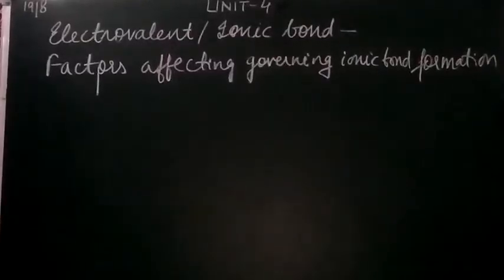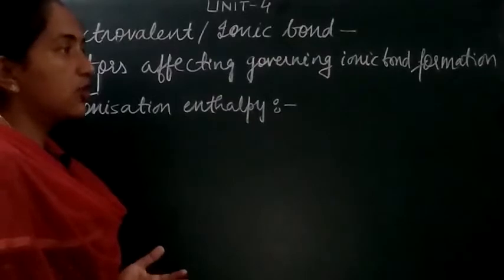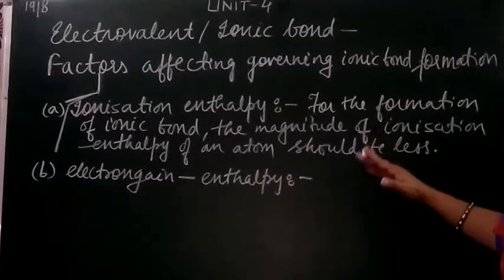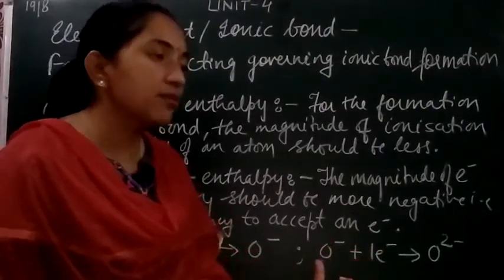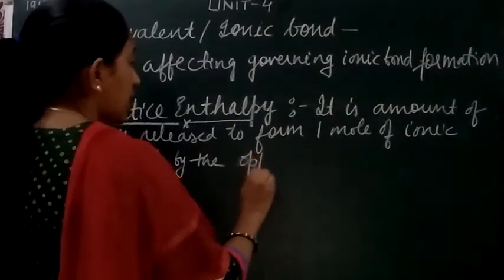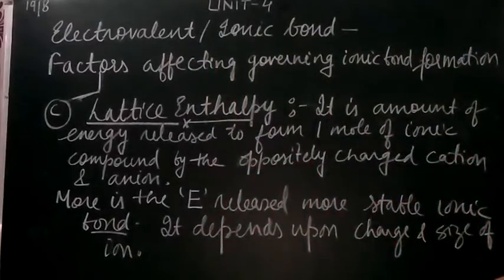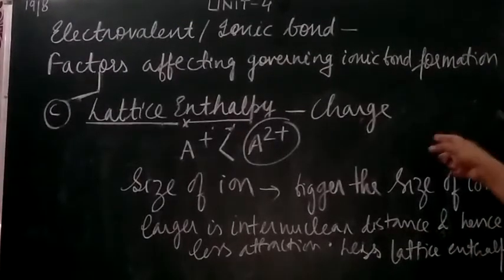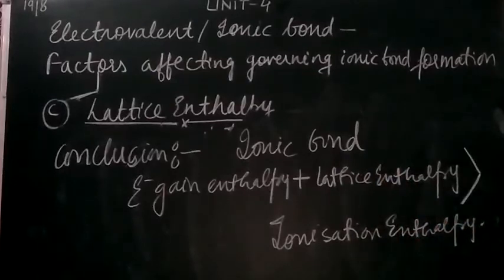ionic bond formation